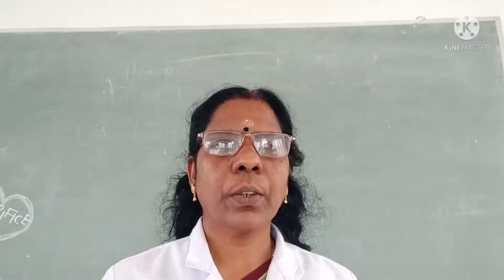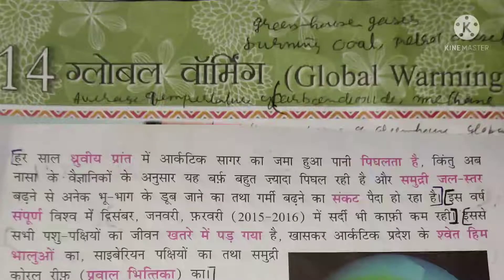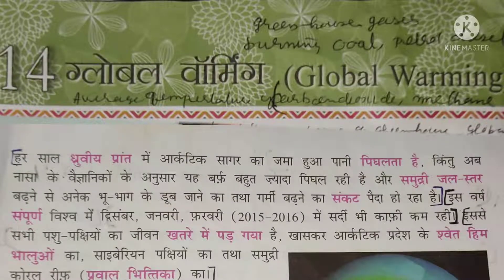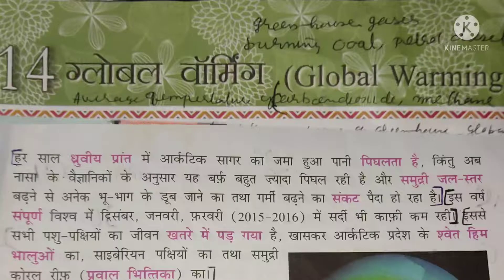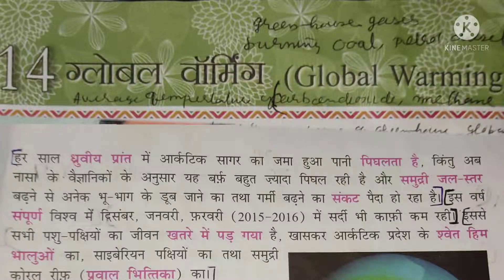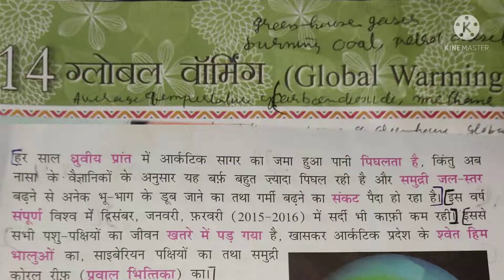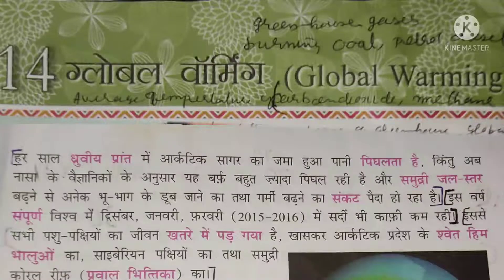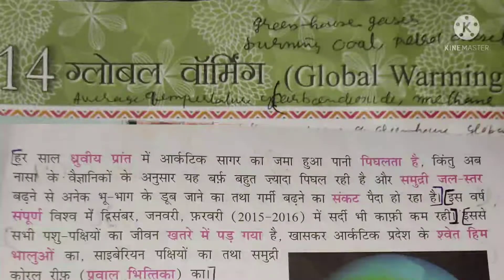LESSON 14. ग्लोबल वाँमि ग PART II